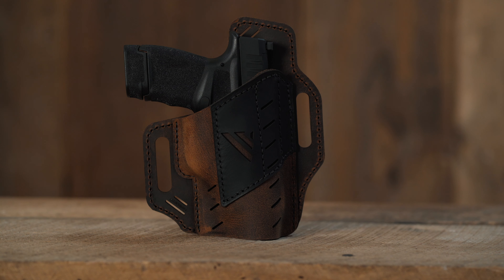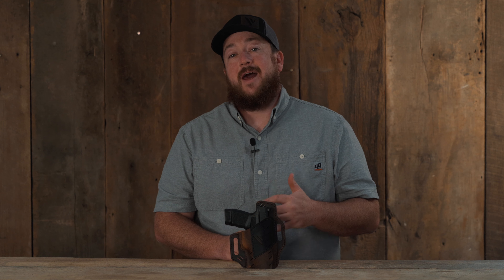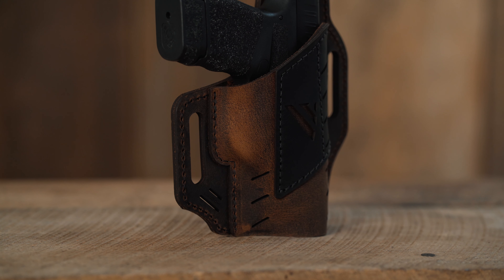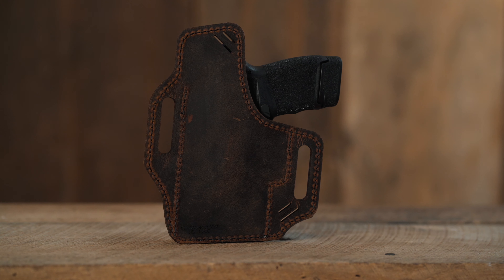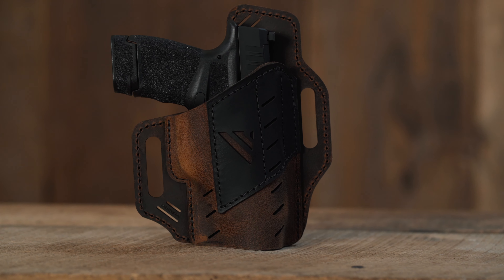The Guardian - Underground Series Holsters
PRODUCT FEATURES:
Forward Cant
Raised Protective Backing
Expedited Break In
Double Ply Backing

PRODUCT SPECIFICATIONS:
Vegetable-Tanned Water Buffalo Leather
Industrial Grade Bonded Nylon Thread
Designed for use with a standard 1.5" wide belt designed for carry. Don't have one, shop for one HERE.